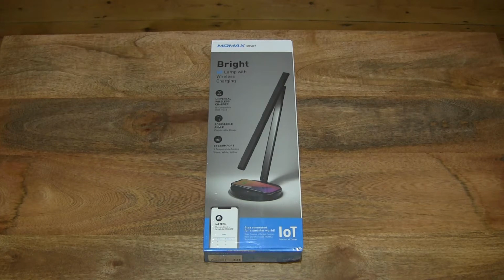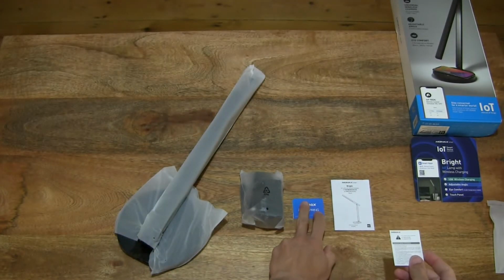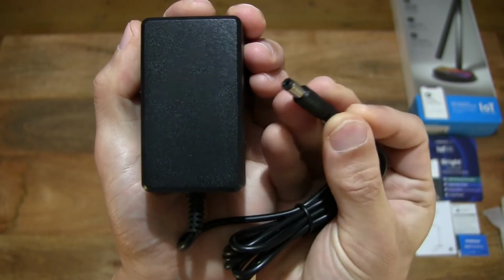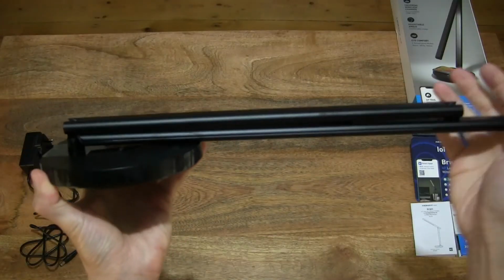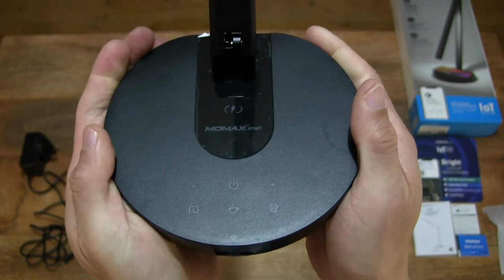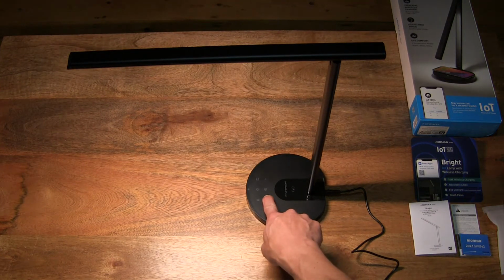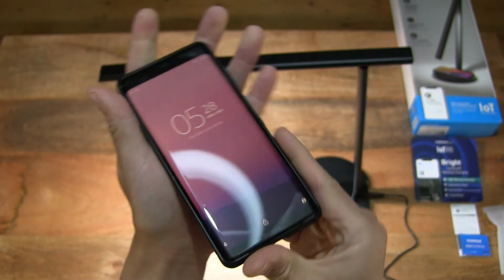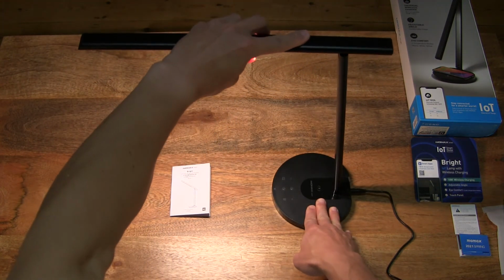MOMAX Smart LED Desk Lamp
Unboxing the MOMAX Smart LED Desk Lamp. A closeup look and power on lighting test of the minimalist desk lamp with Qi wireless charging and Wi-Fi app control. The lamp has three colour modes and stepless adjustable brightness. This lamp is in the black design. @MOMAXHongKong

MOMAX Smart LED Desk Lamp with Wireless Charger, Eye-Caring Auto-Dimming Table Lamp with Light Sensor, Voice & APP Control, USB Port, Slim Desk Light for Home Office, Reading, Studying (Black)

Chapters:
0:00 Product box packaging
1:07 Removing the product shrink wrap
1:29 Opening the product box packaging
3:05 Contents of the product box packaging
4:32 Instruction manual/booklet
9:23 MOMAX Smart LED Desk Lamp
17:43 Turning on the MOMAX Smart LED Desk Lamp
24:17 Testing the Qi wirless charging base
25:47 MOMAX Smart LED Desk Lamp